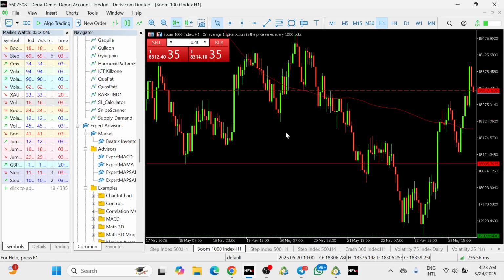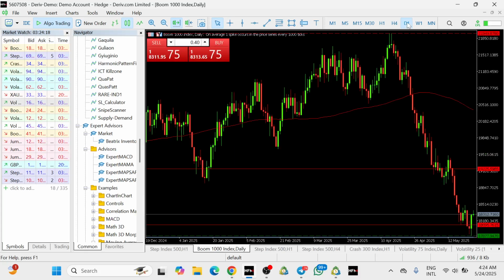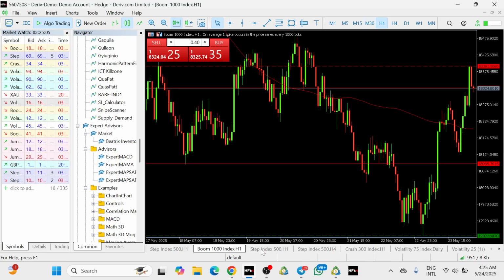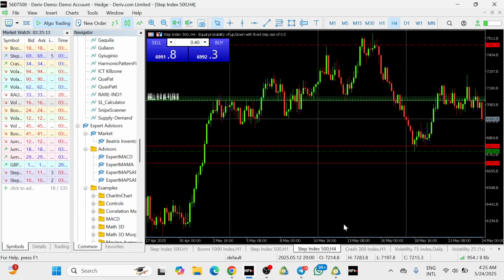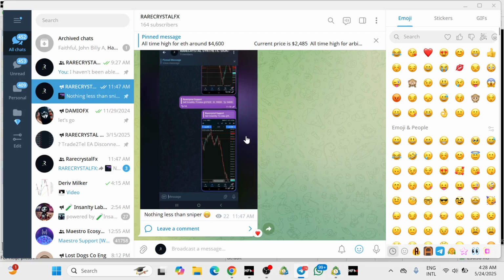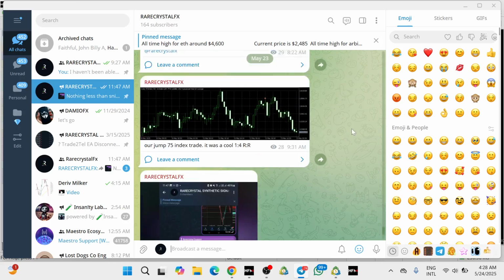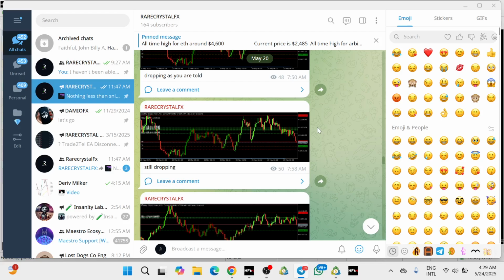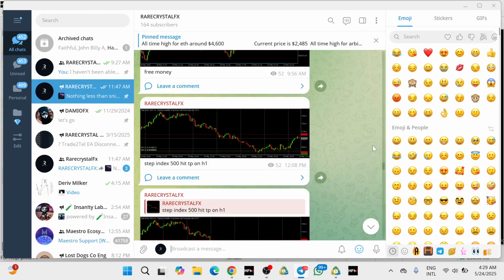RESULTS AND TESTIMONIALS FROM OUR BEST INDICATOR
Register your free account today